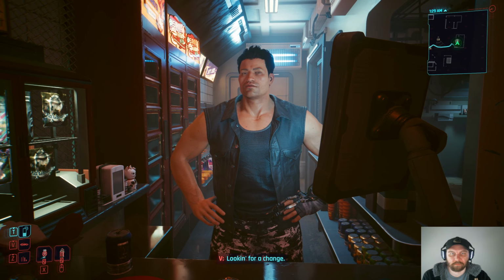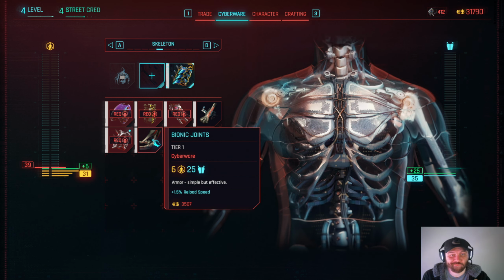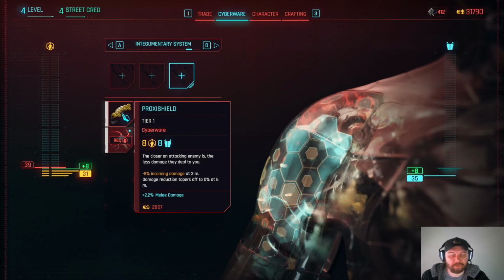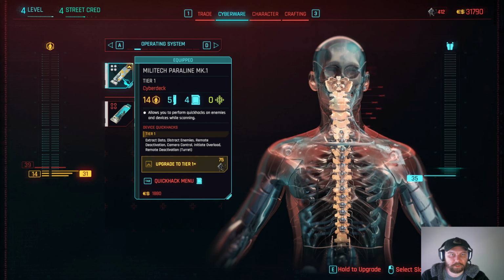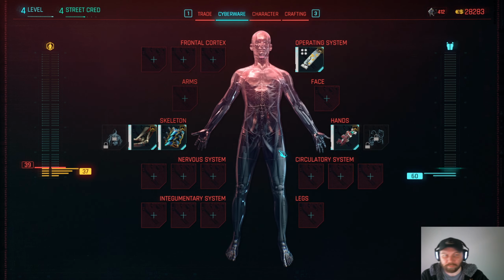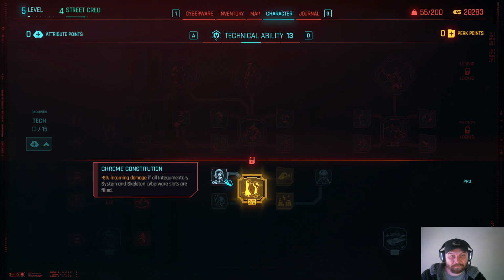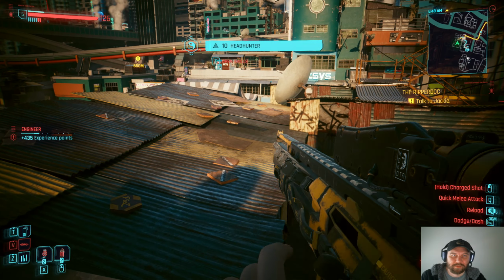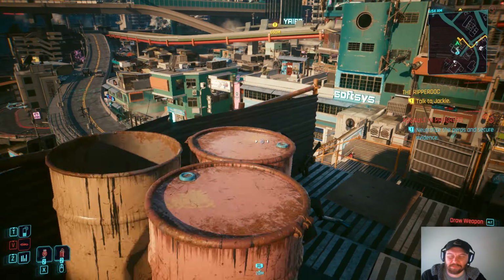CyberPunk 2077 Very Hard Part 5 Commentary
Welcome to Night City, where the neon glare of cybernetic possibility meets the gritty reality of a dystopian future. Join me on an exhilarating journey through Cyberpunk 2077, played on the most challenging setting, Very Hard. In this longplay, I leave no stone unturned and no quest unfinished, as I delve deep into the heart of the sprawling metropolis.

I navigate the treacherous streets as a merc, chroming my character with cybernetic enhancements and mastering the art of combat and hacking. My mission is to conquer every side quest, uncover every secret, and collect every hidden artifact this vibrant world has to offer.

From high-octane gunfights to tense negotiations with shady fixers, every moment is packed with excitement and intrigue. Whether you're a seasoned gamer or a newcomer to the cyberpunk genre, this longplay promises to be immersive and unforgettable.

So buckle up, plug in, and get ready to lose yourself in the electrifying world of Cyberpunk 2077. Join me as I explore the depths of Night City and carve out my own legend in this epic adventure!

Computer Specs:

CPU Intel Core i5 14600KF Raptor Lake 14 Core 20 Thread Up To 5.3GHz - No HSF/

Motherboard ASUS ROG Strix B760-A Gaming WiFi LGA1700 ATX Desktop Motherboard

Memory Kingston 32GB Kit (2x16GB) DDR5 Fury Beast RGB C40 6000MHz - White

Graphics Card MSI GeForce RTX 4070 Ti SUPER Ventus 2X OC 16GGB GDDR6X - White

OS Drive Kingston KC3000 PCIe Gen4 NVMe M.2 SSD - 4TB

Storage Drive Kingston KC3000 PCIe Gen4 NVMe M.2 SSD - 4TB

Power Supply Corsair RM750e 750W Gold ATX Modular PSU

Serial Number A2TWF348M08LUB;

Case GamerChief Switch G30 - White

CPU Cooler DeepCool LT520 240mm AIO CPU Cooler - White

Fans GamerChief Dash ARGB PWM 120mm Fan 3 Pack - White